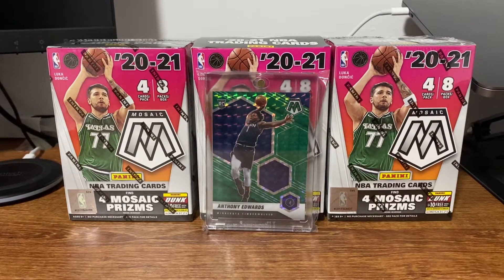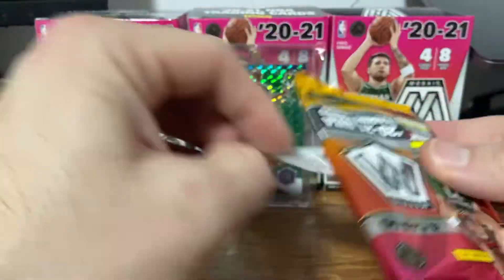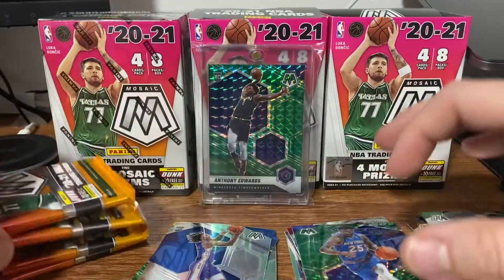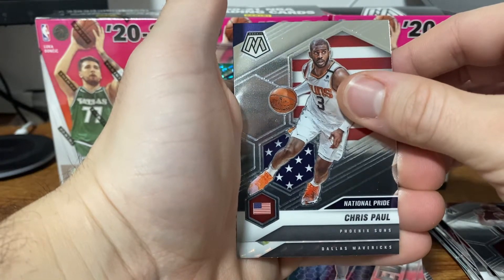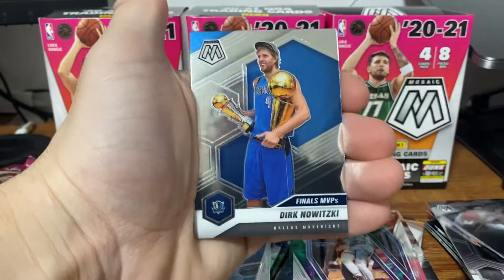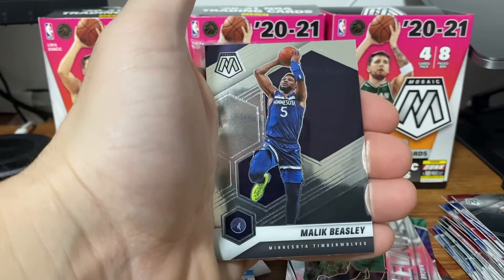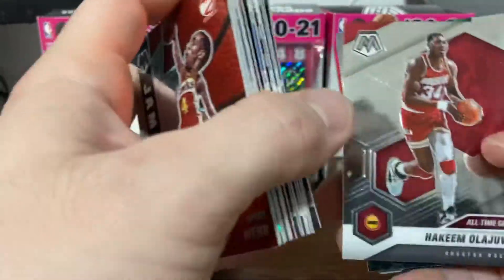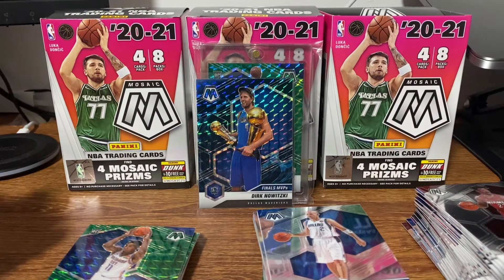SWEET GENESIS SSP VET PULL! 🔥 | 2020-21 Panini Mosaic Basketball Blaster Unboxing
Unboxing two 2020-21 Panini Mosaic Basketball blasters boxes.